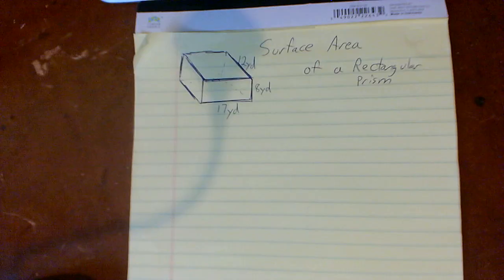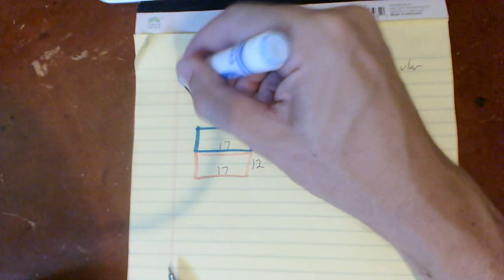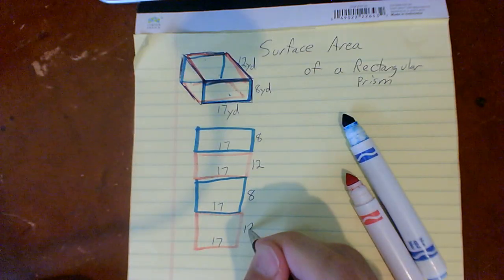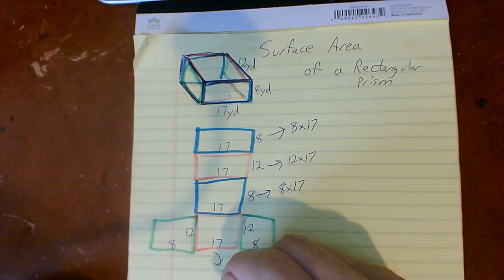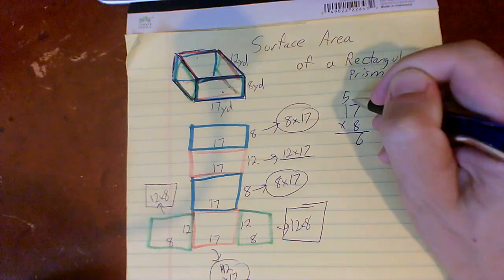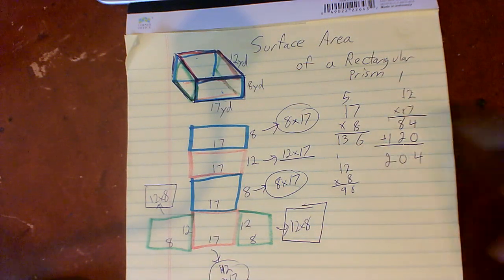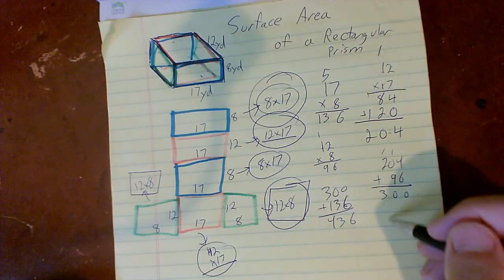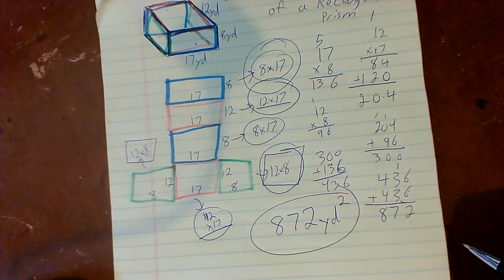Surface Area of a Rectangular Prism Extra Practice